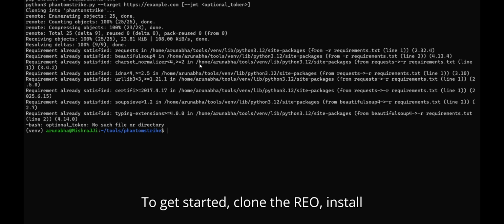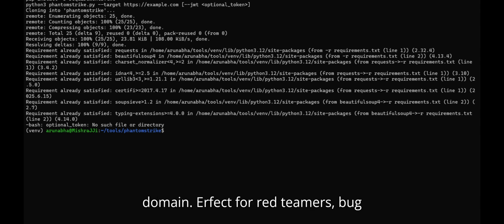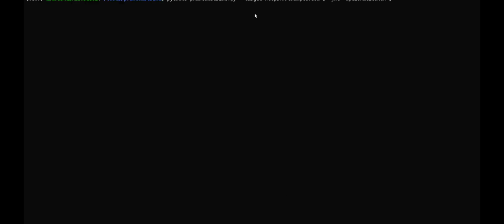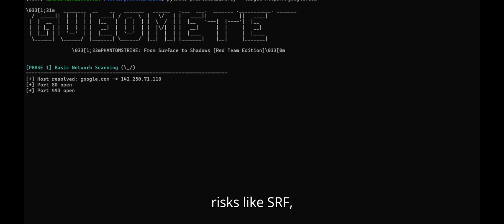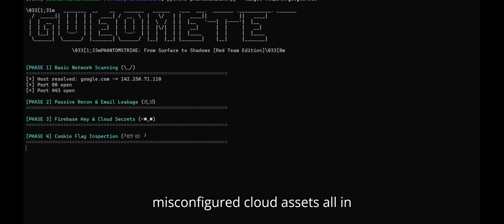PhantomStrike: Full Red Team Recon in 15 Phases | Ethical Hacking Tool Demo 🔍💀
🕵️ PhantomStrike v1.0 — Red Team Recon & Attack Framework
From Surface to Shadows | Ethical Offensive Security Tool

A powerful, multi-phase recon & attack tool built in Python — designed for red teamers, security researchers, and penetration testers. PhantomStrike automates 15 offensive security phases from passive recon to JWT attacks, cloud misconfig detection, SSRF fuzzing, and beyond. Visual-rich. TTP-inspired. 💥

⚙️ Key Features Include:

🔍 Network scanning & passive recon

🗝️ Firebase & JavaScript secret exposure detection

🔐 JWT decoding, header fuzzing, and token attacks

☁️ AWS/GCP/Azure IAM misconfig analysis

🧁 Cookie flag audits, open redirect & SSRF fuzzers

📦 S3 bucket and subdomain discovery

🧪 DOM XSS & CSP weakness checks

🛠️ Burp-compatible proxy stub

🔤 Wordlist generator from page content

🎯 Use Cases
✔️ Red team engagements
✔️ Bug bounty reconnaissance
✔️ CTF automation
✔️ JWT/cloud/XSS/redirect vector detection
🧬 Contribute
Got a new idea (GraphQL fuzzing? OAuth2 misconfig checker?) — submit a PR or open an issue!

👨‍🎓 Author: Arunabha Mishra — GitHub